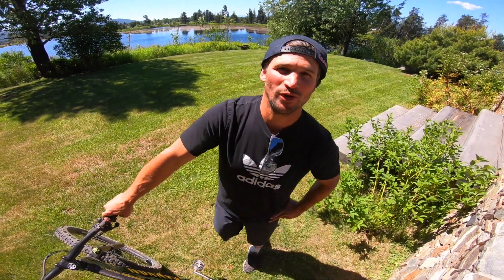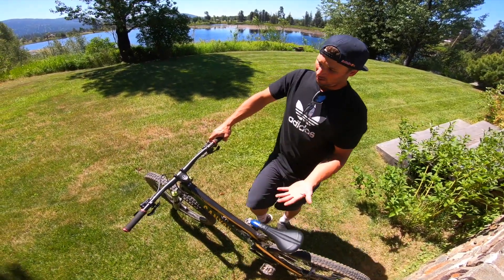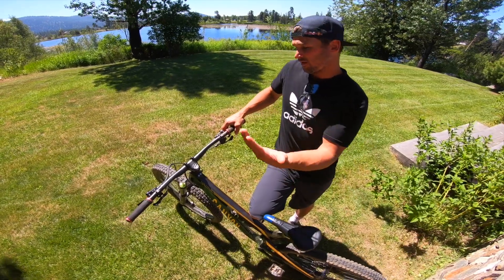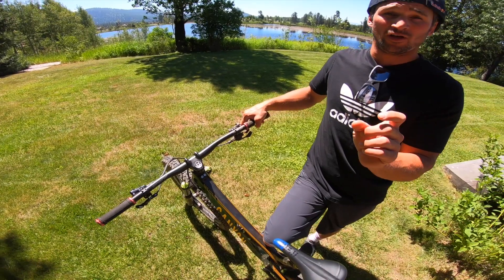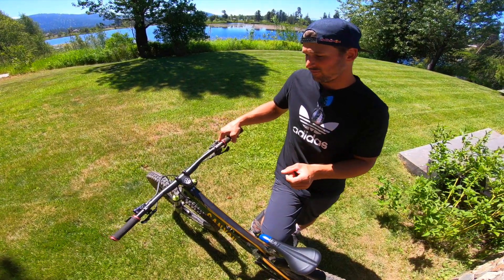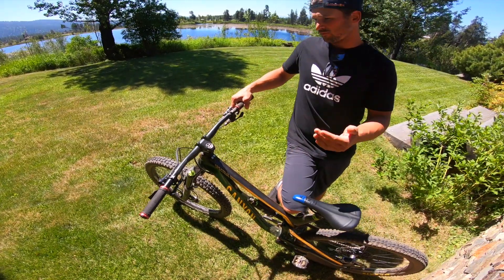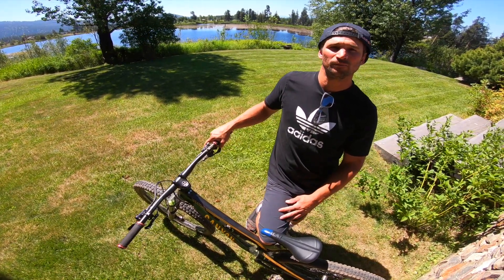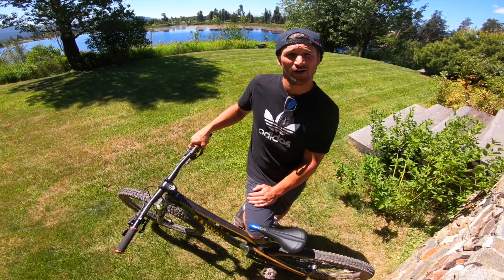Spank bike components fitment system.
I dive into the new spank fitment system which is designed to give you all the options to fit your ride for your personal riding style.